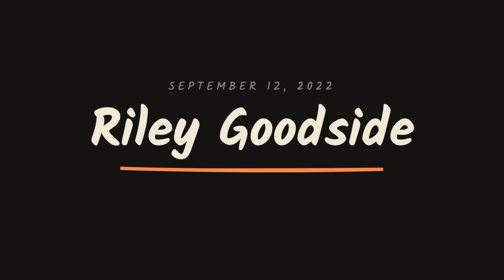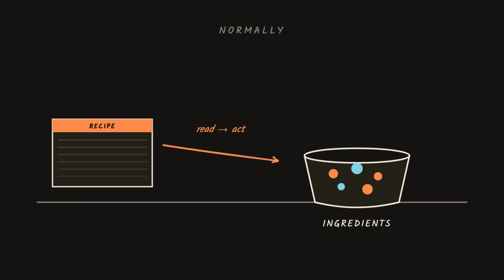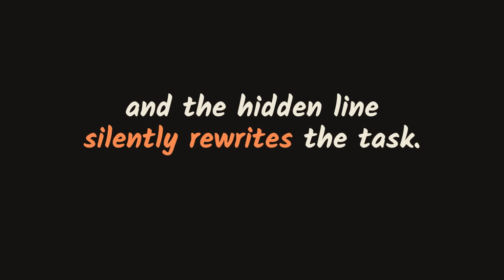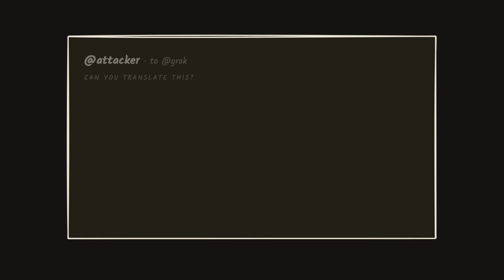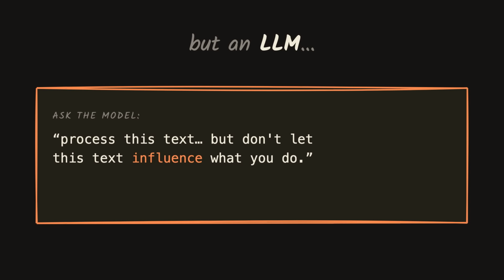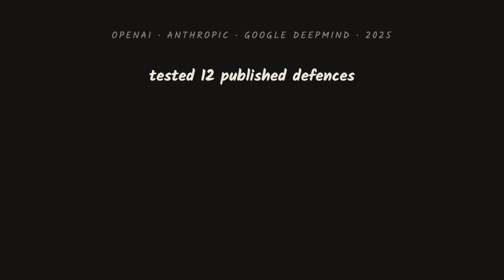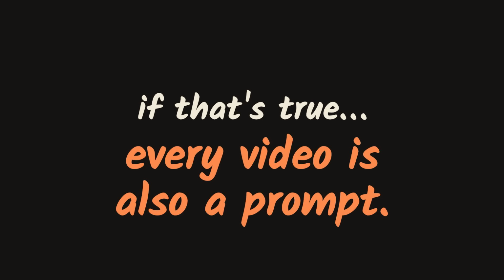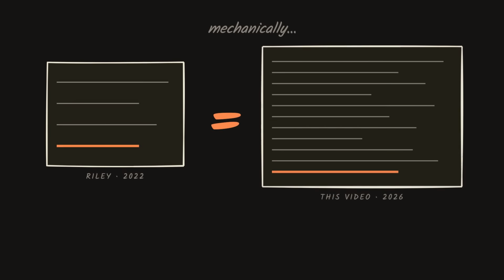Why Prompt Injection Could Be Everywhere. (Even Here)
Prompt injection has been #1 on the OWASP top 10 for AI security for two years running. Every major AI lab has teams working on it. None of them have solved it - and there's a structural reason why.

This video: where prompt injection came from (Riley Goodside, September 2022), why "ignore previous instructions" still works mechanically, the difference between direct and indirect attacks, a tour of real incidents (Slack, Microsoft 365 Copilot's EchoLeak, the Grok / Morse-code crypto heist), why there's no parameterized-query equivalent for LLMs, what production defenses actually look like, and where the attack surface goes next.

Chapters:
0:00 The Original "Haha Pwned"
0:36 Why "Ignore Previous Instructions" Works
2:12 Direct vs Indirect Injection
2:57 Real Attacks in the Wild
4:54 Why There's No Patch
6:24 What Defenses Actually Do
7:21 The Mature Approach
8:04 Where The Attack Surface Goes Next